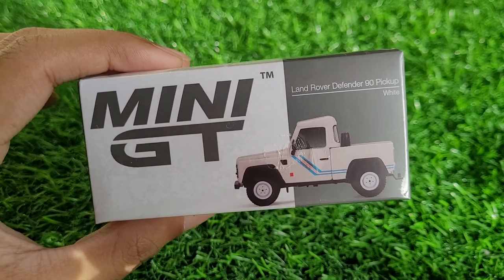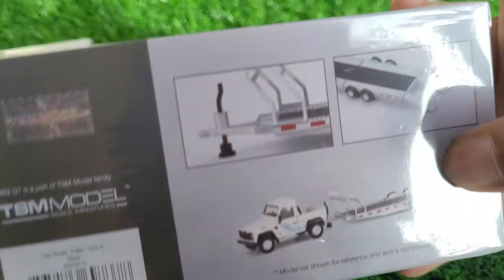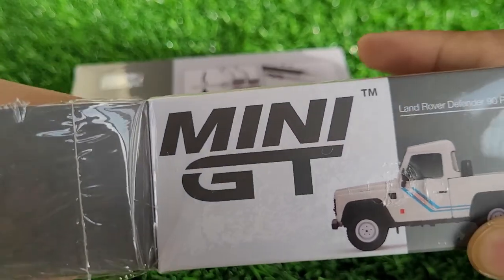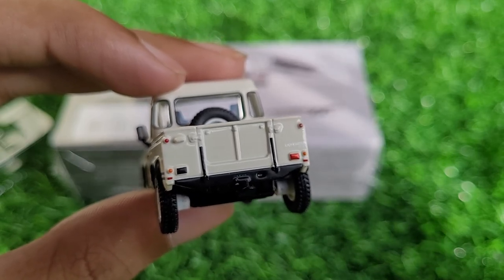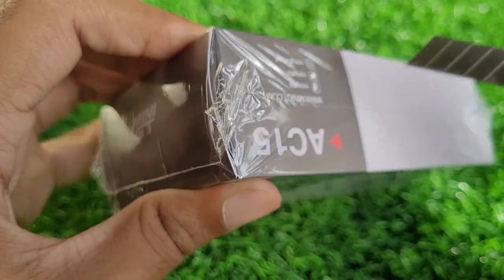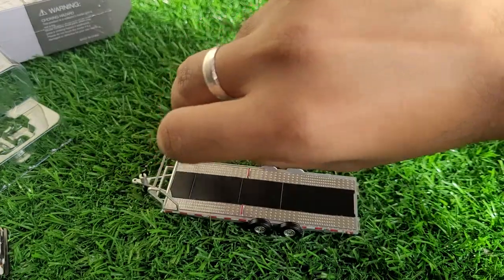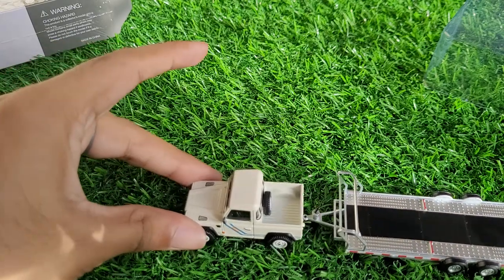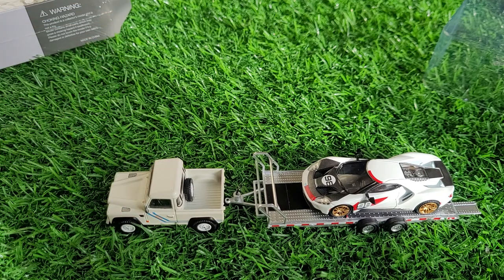Mini GT Land Rover Defender Pick Up With Trailer- Full Review